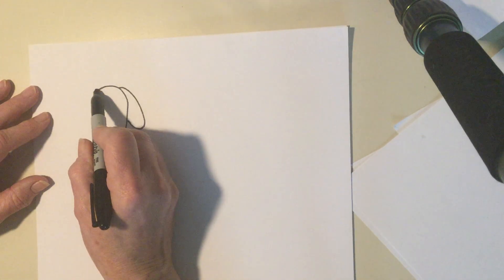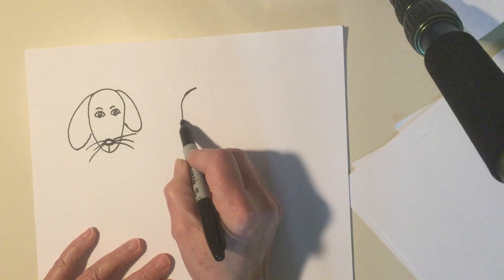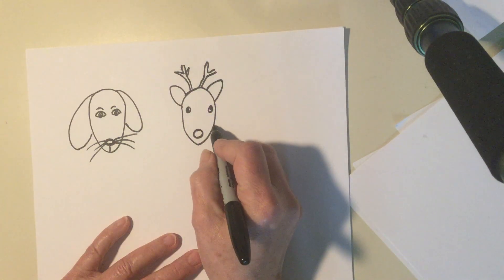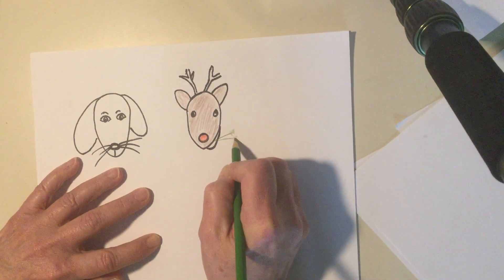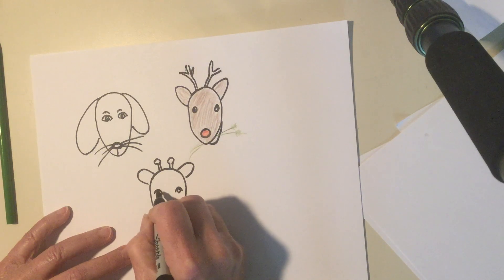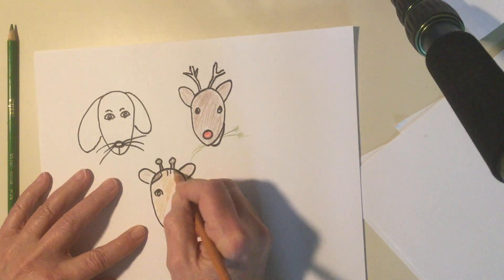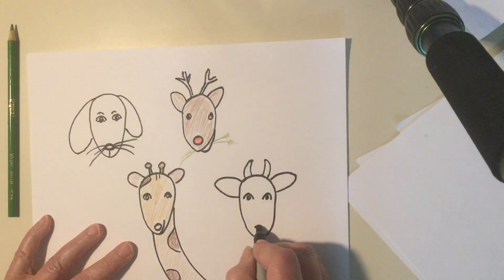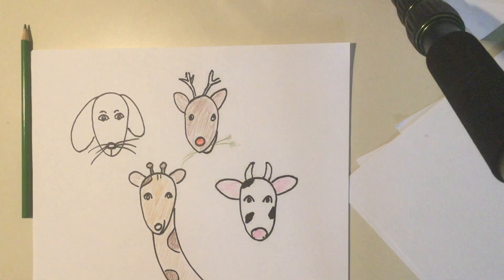Let's draw cartoon animal faces